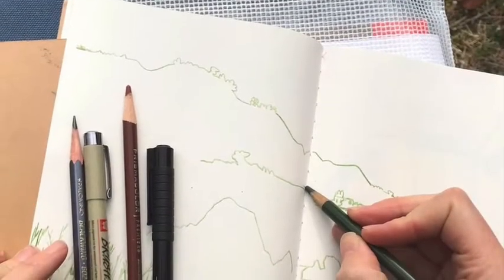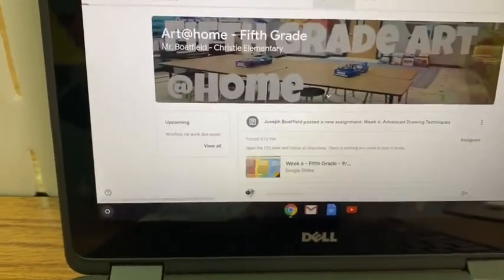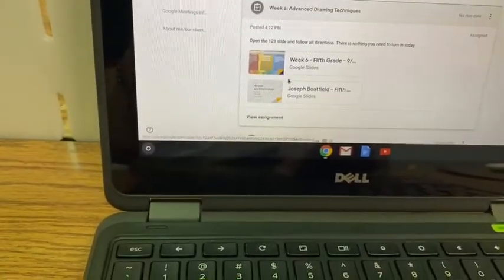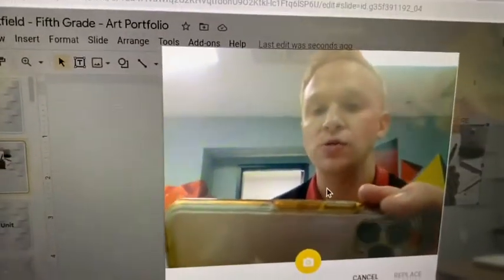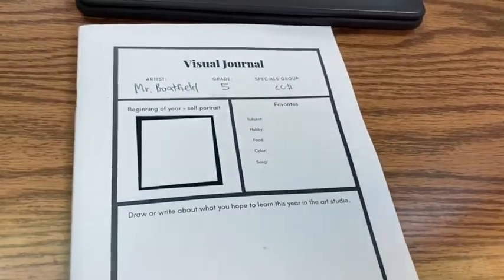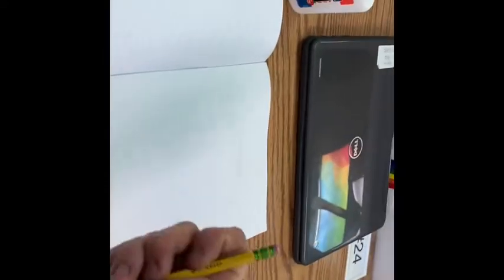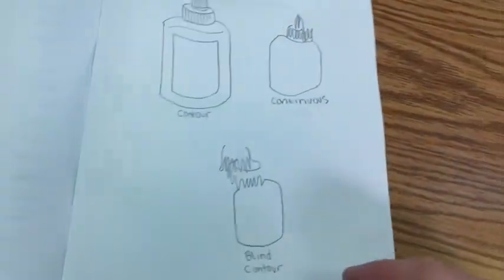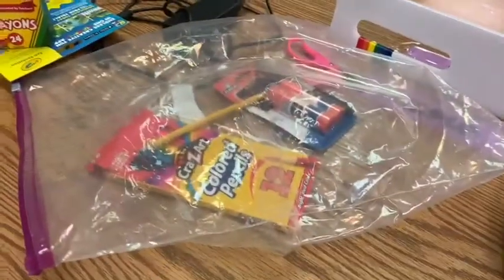5th Grade September 14